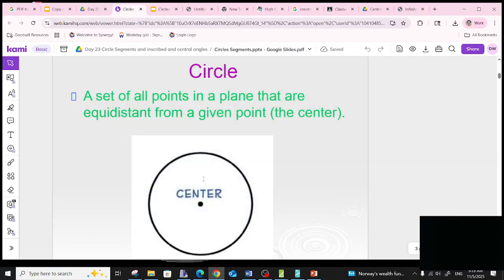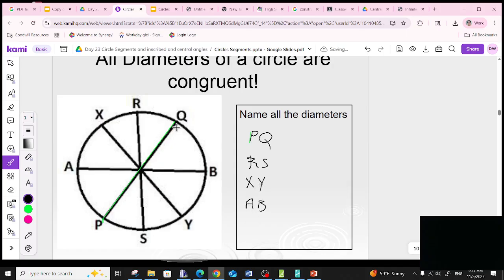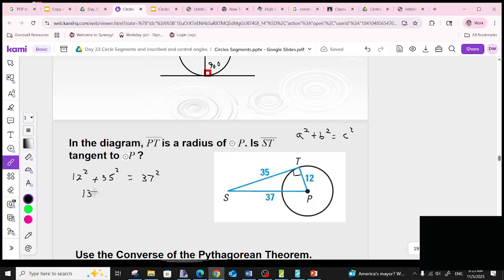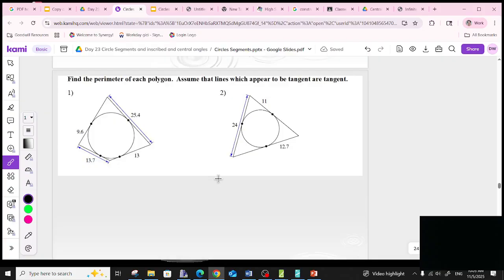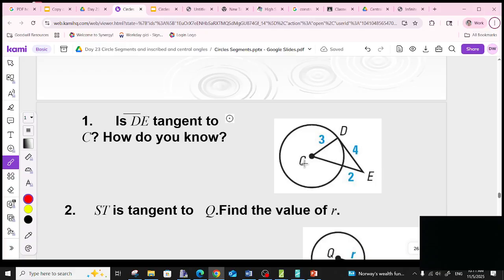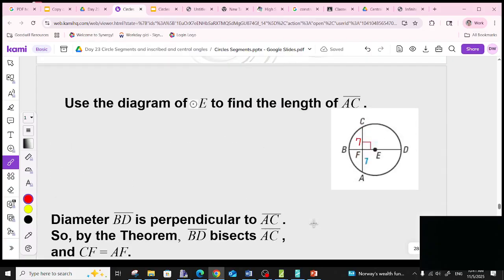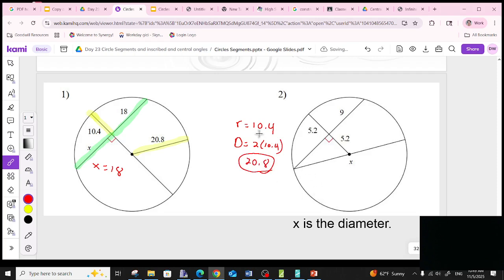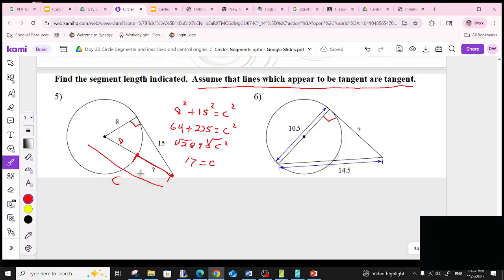Secants, Chords, Tangents